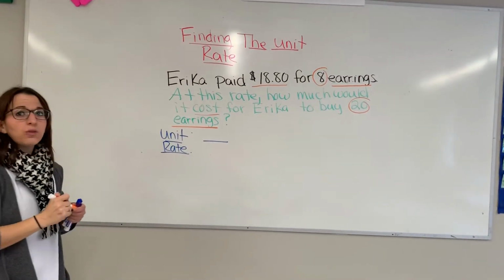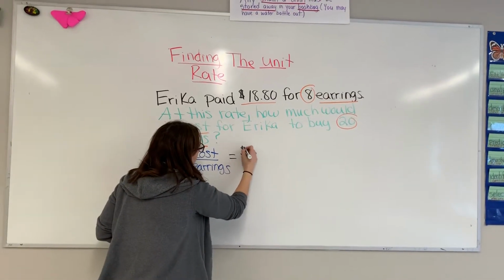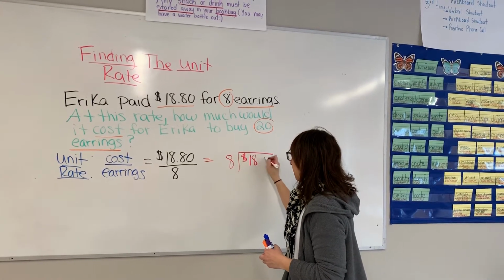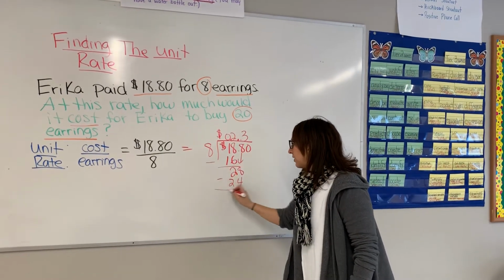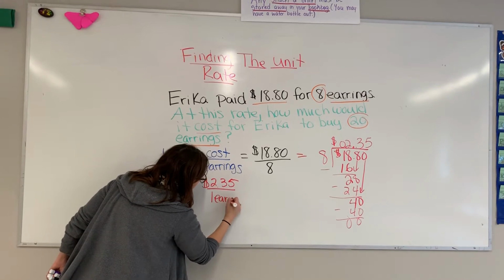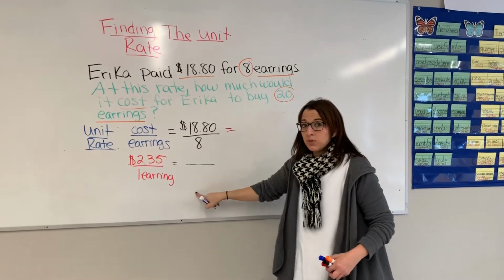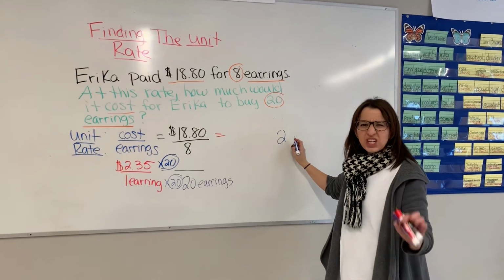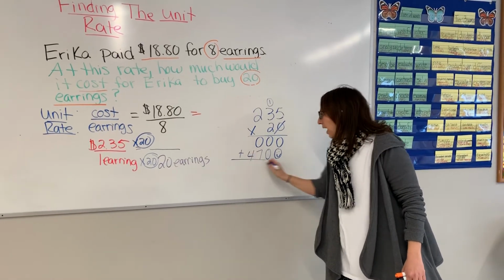Finding The Unit Rate